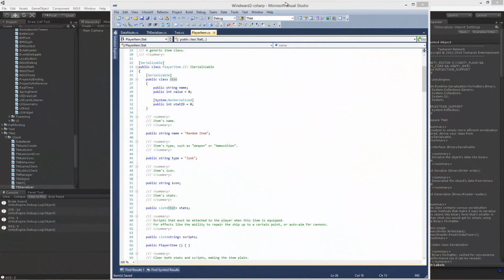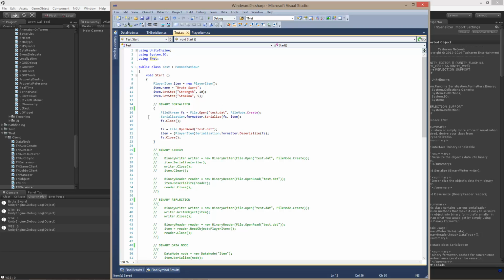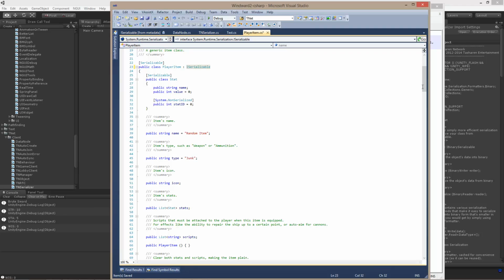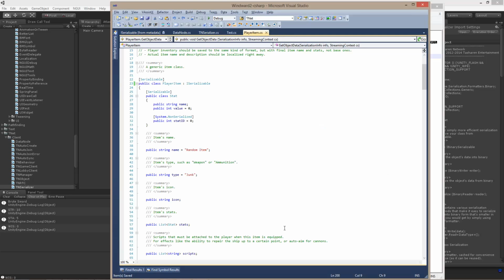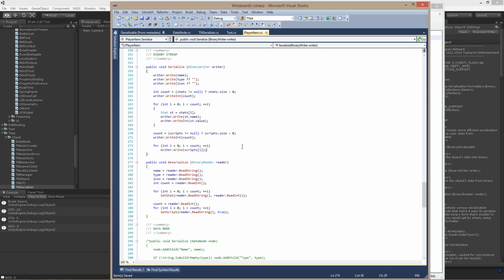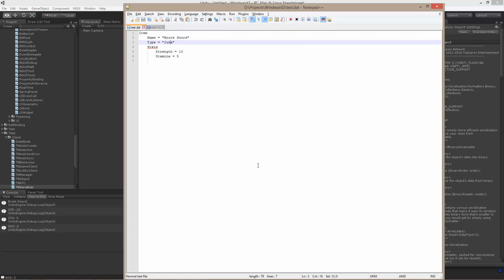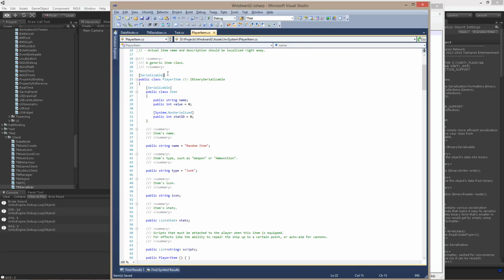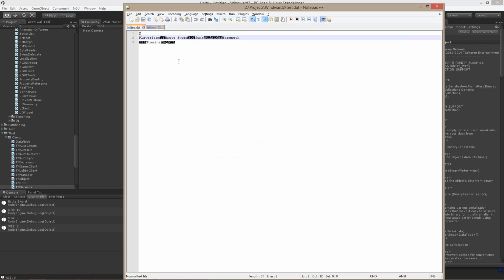TNet: Efficient Custom Serialization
Fairly in-depth technical video about various data serialization approaches I went through for Windward (C#, TNet, Unity3D)